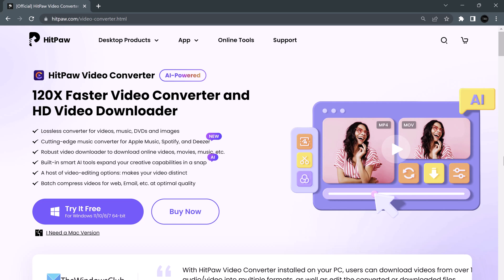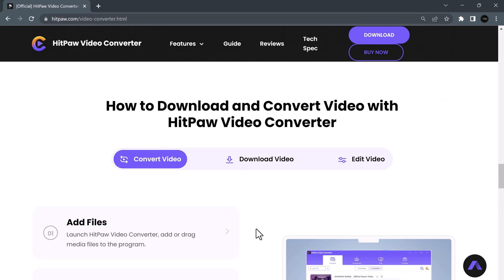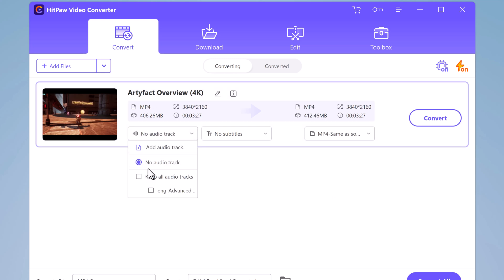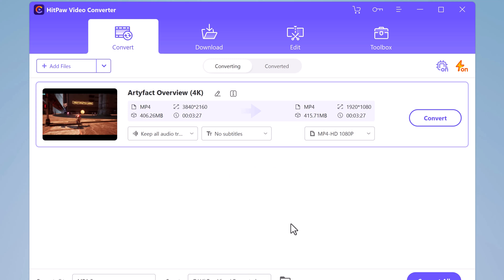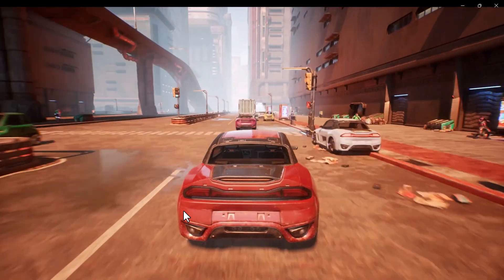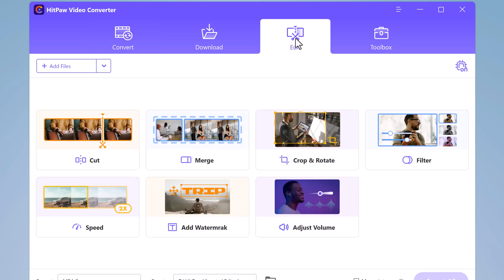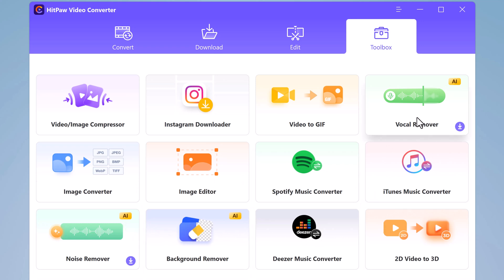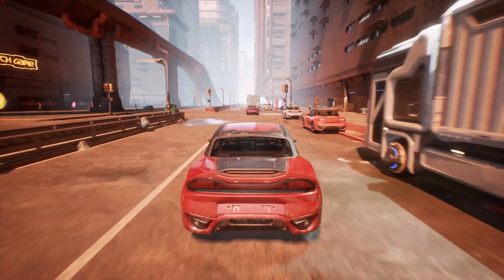How to Convert MP4 to MP3 With The Best Video Converter on Win and Mac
Video Converter - convert MP4 to MP3, MOV to MP4.
HitPaw Video Converter is a simple but powerful converter. It supports you to convert videos to different formats, convert mp4 to Gif, compress video without losing any quality.